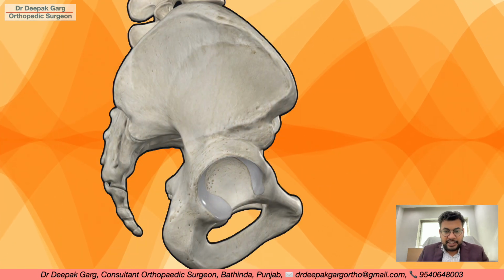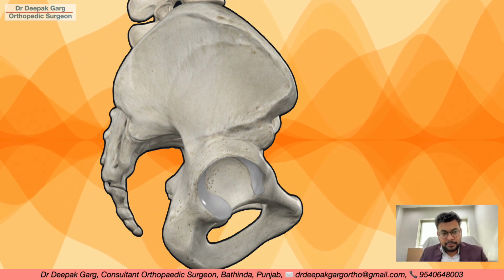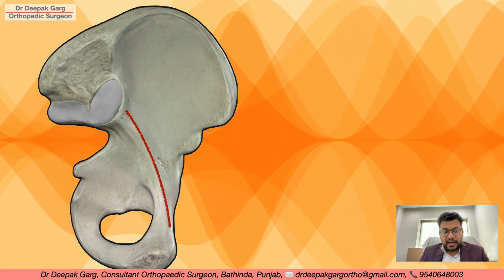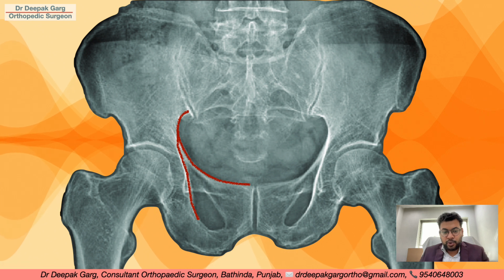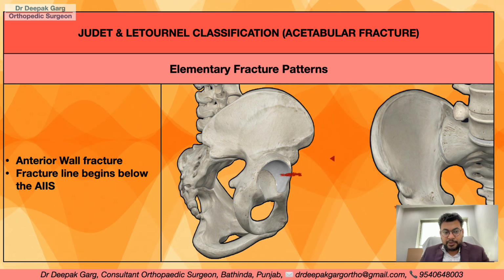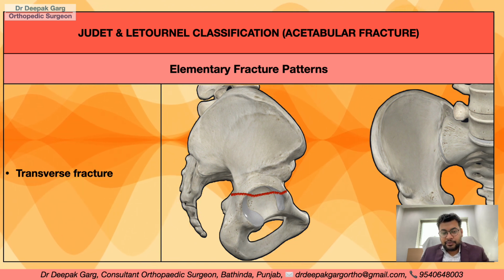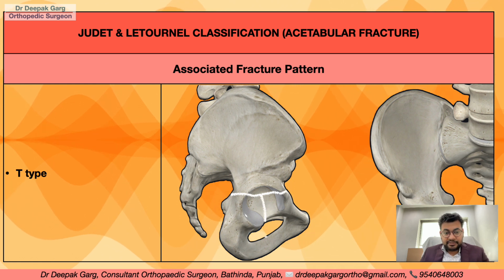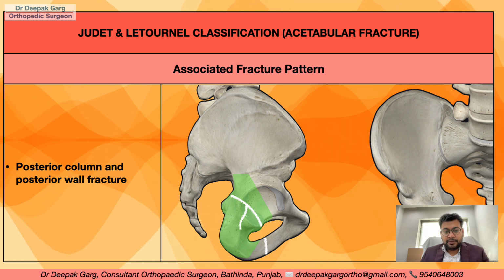Understanding the Judet-Letournel Classification of Acetabular Fractures: A Comprehensive Guide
In this educational video, Dr. Deepak Garg, a leading Orthopaedic Oncologist and bone cancer specialist, provides an in-depth overview of the Judet-Letournel classification system for acetabular fractures. This video is tailored for orthopaedic residents and practicing surgeons who seek to enhance their understanding and application of this crucial classification in clinical practice. Dr. Garg explains the different types of acetabular fractures, the principles behind the classification, and its importance in guiding treatment decisions. Whether you are new to the Judet-Letournel system or looking to refine your knowledge, this video is an essential resource for your professional development.

Judet-Letournel classification, acetabular fracture, orthopaedic surgery, fracture classification, orthopaedic education, orthopaedic residents, practicing surgeons, Dr. Deepak Garg, bone cancer specialist, medical tutorial, fracture treatment, surgical guide, acetabulum fracture, hip surgery